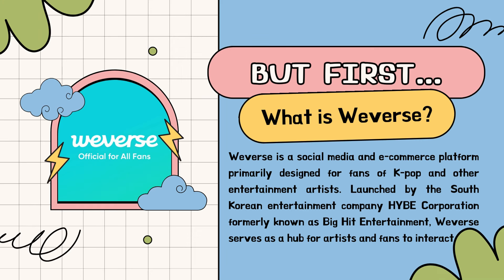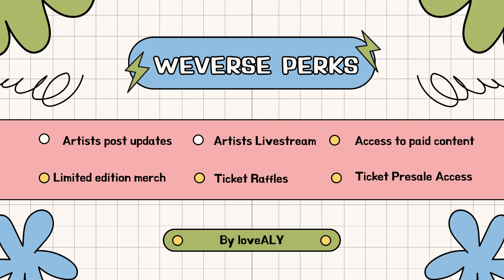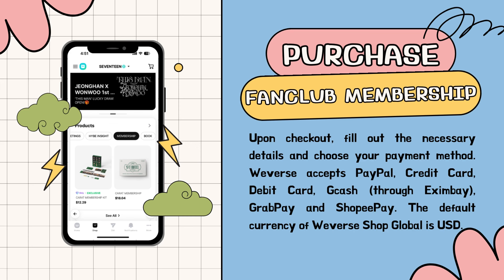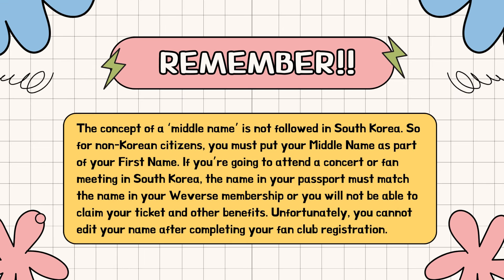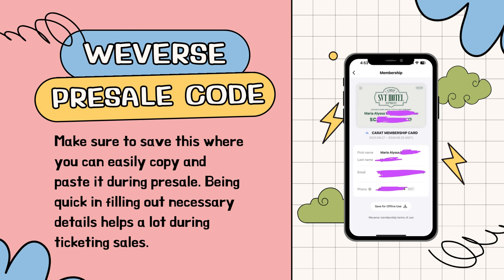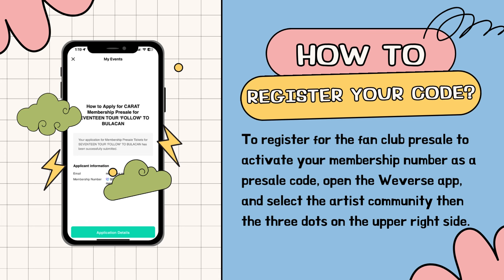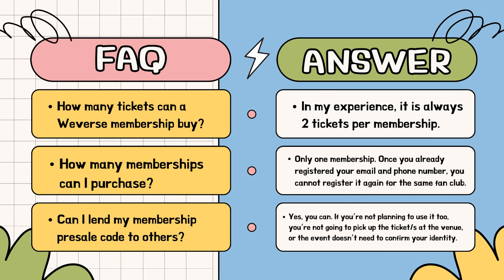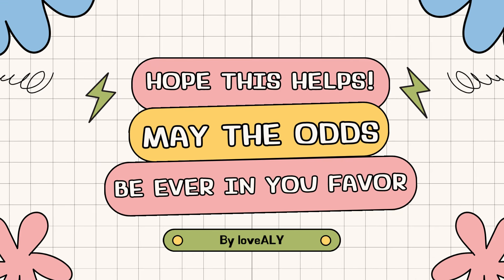How to Get Weverse Presale Code for Higher Chances of Scoring Concert Tickets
Kpop artists under HYBE, YG, SM Entertainment, and more offer early access to concert ticket selling for the Weverse fan club members that can be used in Ticketmaster in the US, Singapore, etc., and SM Tickets in the Philippines. The Weverse membership has helped me score tickets to BTS and Seventeen concerts. You can also use it to join fan meetings in Korea and receive fan benefits like exclusive photocards or gift benefits at concerts. This tutorial will guide you on how to avail of membership in Weverse and how to register Weverse code for concert ticket presale.

Processes are sometimes getting updated, I also wrote a guide on my website if there are any changes.

♡ CHAPTERS ♡

00:00 - Intro
00:05 - What is Weverse?
00:27 - Weverse Perks
00:49 - How to get the Weverse Presale Code?
00:51 -  How to avail of membership in Weverse?
01:41 - REMINDER BEFORE COMPLETING REGISTRATION
02:06 - How do I get a presale code for Weverse?
02:43 - How to register your Weverse Code?